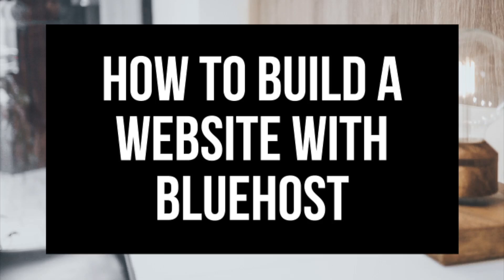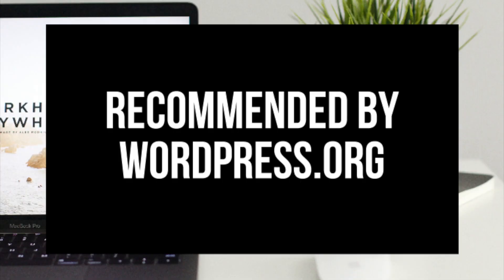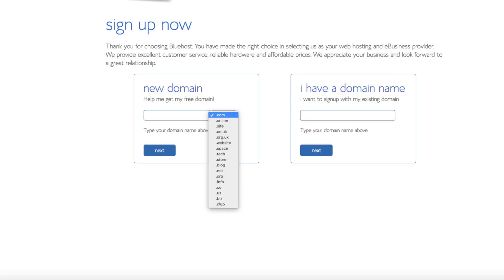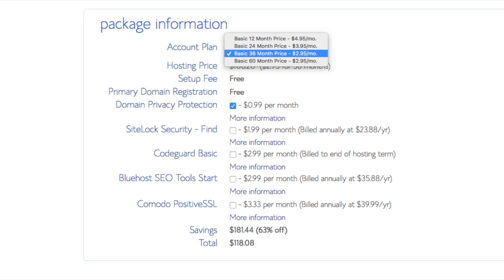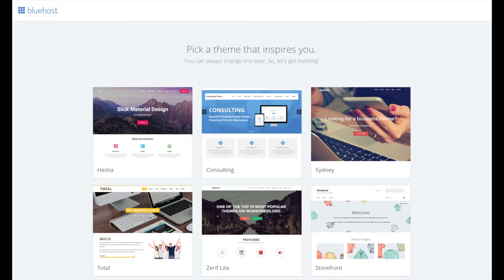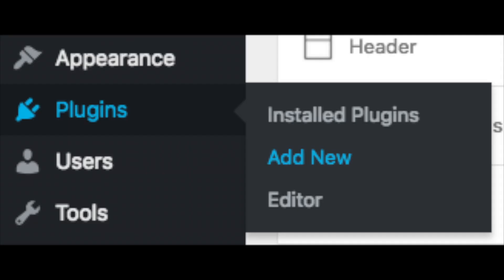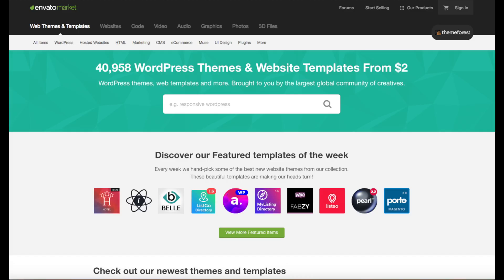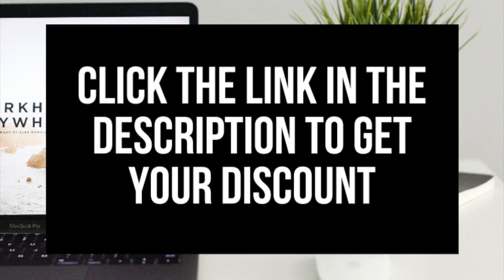How To Build A Website With Bluehost For Beginners 2023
In this video, I go over step by step how to build a website with Bluehost. This Bluehost tutorial is perfect for beginners. Building a website on Bluehost is now easier than ever. Bluehost now makes it possible to build your website on WordPress in just a few clicks. By the end of this video, you will successfully know how to build a website using Bluehost and know how to create a website with Bluehost. This is a quick and easy Bluehost website tutorial no matter your skill level. Creating and building a website is now cheaper than ever too. For as low as $2.95 a month you can have your site set up on Bluehost web hosting plus you'll receive a free domain name.